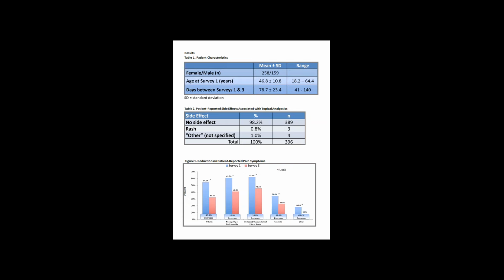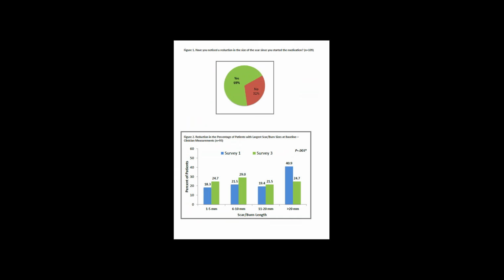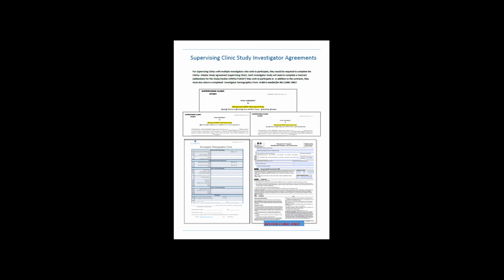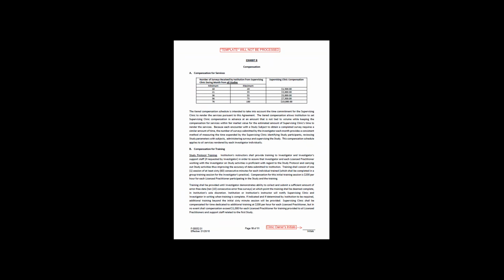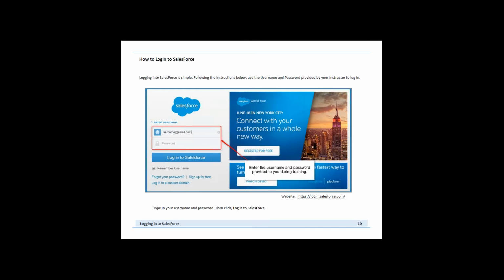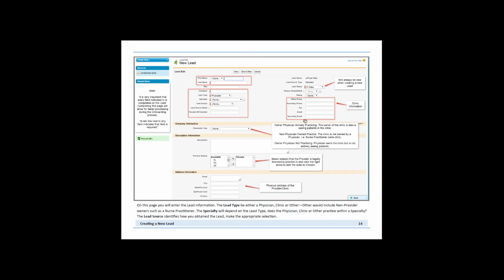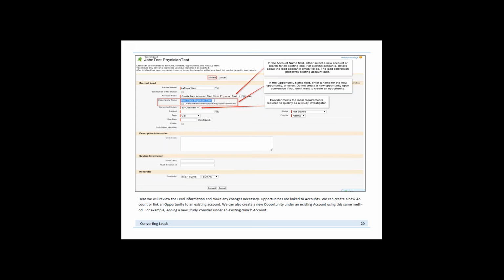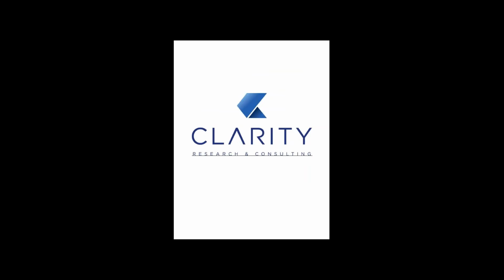MRA Training Webinar 03 07 16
Training webinar for the Medical Research Associates Network.  Viewers need accompanying documents for review.